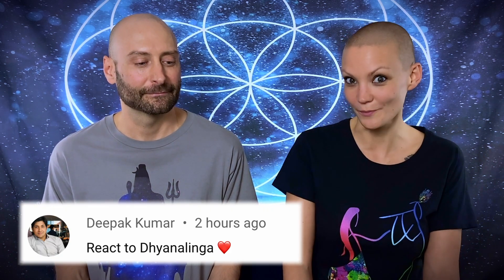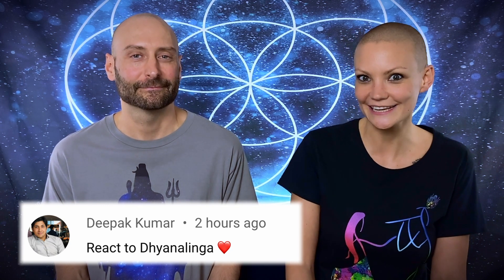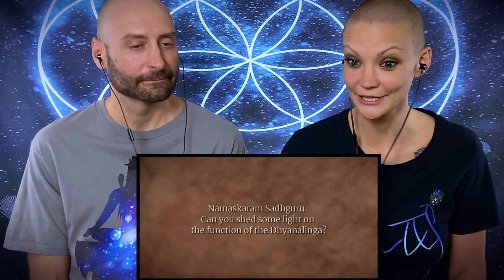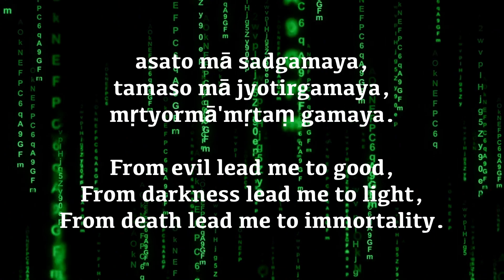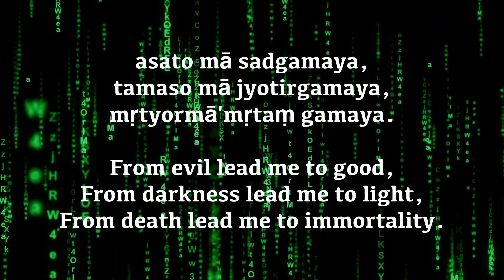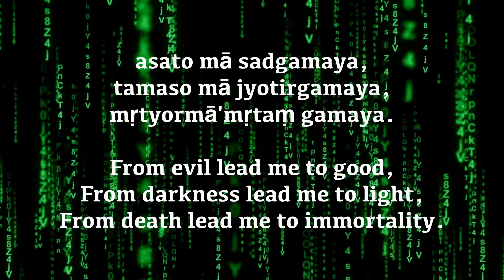REACTION on Sadhguru | Dhyanalinga: The Meditation Machine | Sadhguru REACTION by Foreigners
This is our first Sadhguru Dhyanalinga Reaction, and as a couple of foreigners that have been to India, we still know very little about Dhyanalingas and their power to enhance meditation. This Sadhguru Dhyanalinga story and explanation makes us want to get a Linga to really benefit our meditation experience.

In this latest Reaction on Sadhguru video, Sabine and Roger watch, listen and react as Sadhguru explores the science of lingas, and explains how Dhyanalinga, at the Isha Yoga Center, is a "meditation machine." Meditativeness on one level means, creating a distance between you and your physicality, or in other words, it is a simple journey from untruth to truth.

We are Sabine and Roger, a couple of foreigners from Germany and Canada, and we started this YouTube Channel last year with the hope of sending some positive and useful spiritual information into the World and to help uplift our collective spirits. Please join us as we watch, learn, grow, and share. Let us all Raise our Levels of Consciousness and Raise the World... Together 💙🌎🙏

👍 𝐋𝐢𝐤𝐞 - It helps the Video & the Channel

📹 All stock videos, photos, and music included free from WeVideo Essentials & Canva Pro.

1) This video has no negative impact on the original works (It would actually be positive for them).
2) This video is also for teaching purposes.
3) It is not transformative in nature.
4) we use bits and pieces of videos to get the point across where necessary.

RWPN does not own the rights to the video clips we are reacting to. These clips and extracts are of a minimal nature and the use is not intended to interfere in any manner with their commercial exploitation of the complete work by the owners of the copyright.